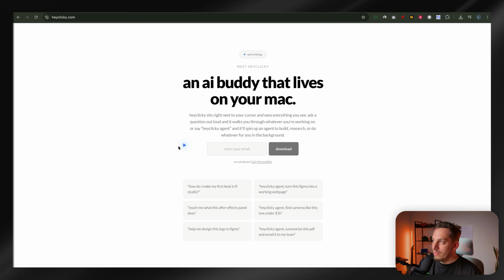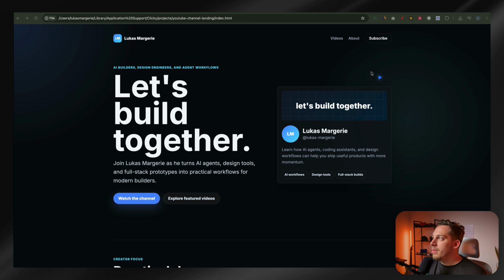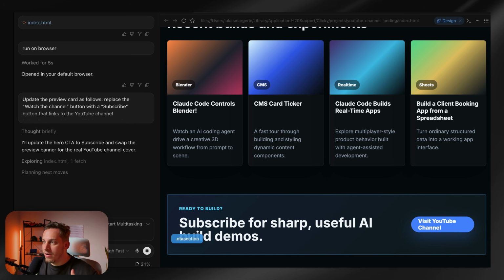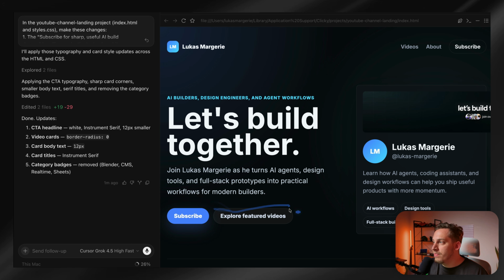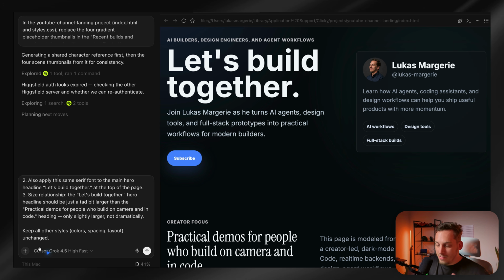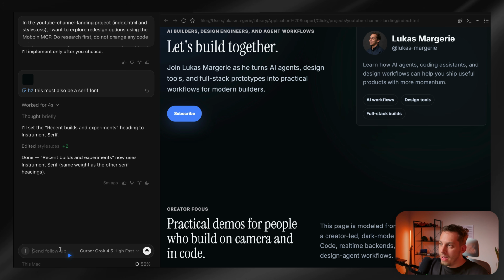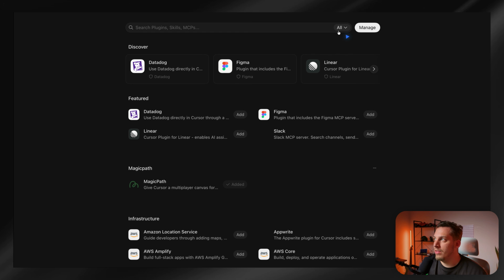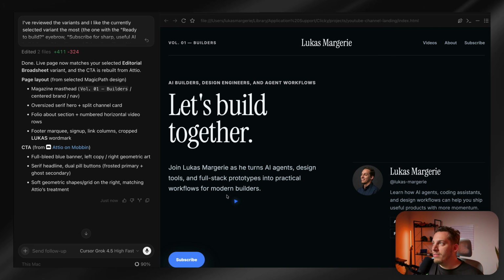Clicky Just Changed the Way We Design With AI Agents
Clicky just launched a feature that lets you draw directly on your screen and pass it as context to AI. In this video I use it to design an entire landing page with my voice and visual annotations, then pair it with Cursor, Mobbin, and MagicPath to redesign sections, pull real design references, and spin up multiple editorial variants of the site. This is a completely new way to design with AI that goes way beyond screenshots.

What we cover:
- How to install and summon Clicky on your screen
- Drawing annotations on your screen as AI context
- Building a landing page from a YouTube channel
- Turning voice annotations into Cursor prompts
- Using the Mobbin MCP to find CTA and footer references
- Rebuilding sections one to one from real designs
- Creating design variants on the MagicPath canvas
- Running Grok 4.5 Fast inside Cursor for instant edits

Timestamps:
0:00   Intro — Clicky & the new draw-on-screen feature
0:39   Setup — download Clicky, superpowers & first landing page
2:58   Into Cursor — circle-to-edit vs design mode, rapid iterations
8:11   Mobbin MCP — finding better CTAs & footers, rebuilding them
10:24  MagicPath variants — Attio-style CTA + final editorial site